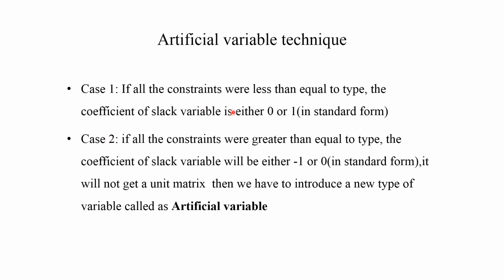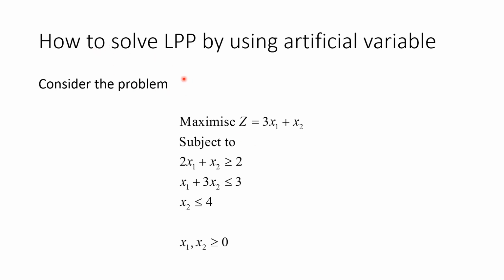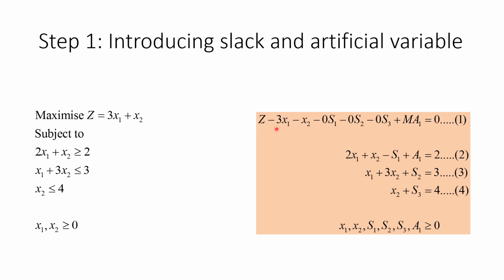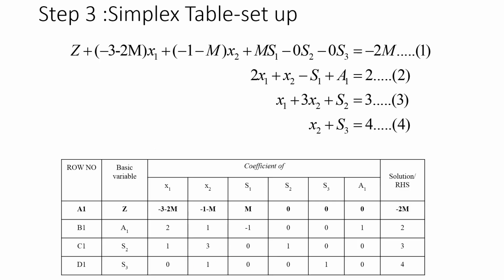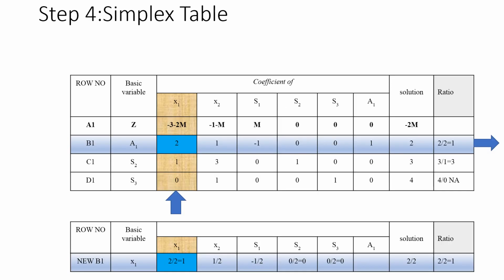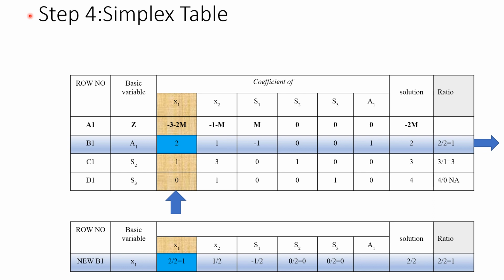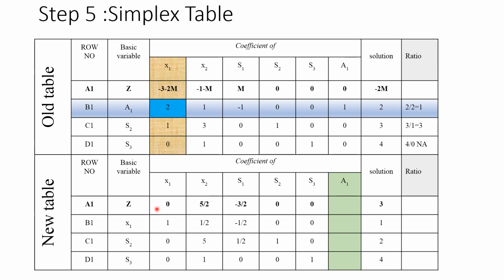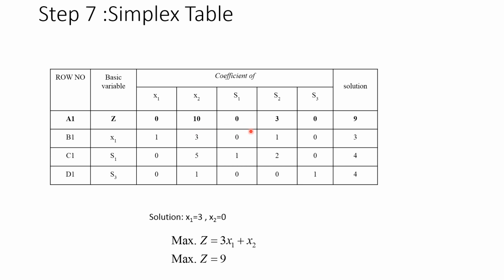Linear programming problem-Artificial variable technique or Big M method(penalty)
This video of Linear programming problem contains artificial variable technique or Big M method. To understand the technique, also shared an example of penalty.